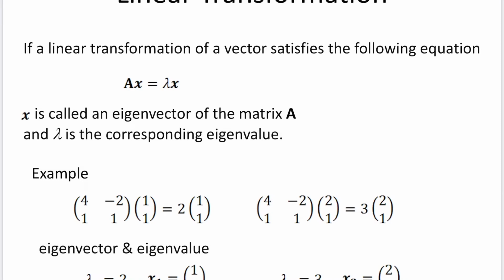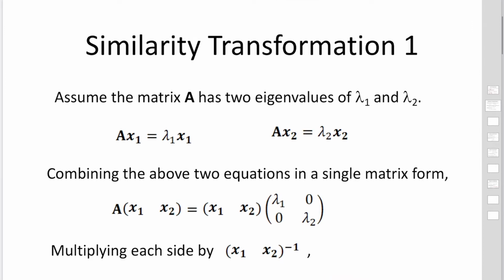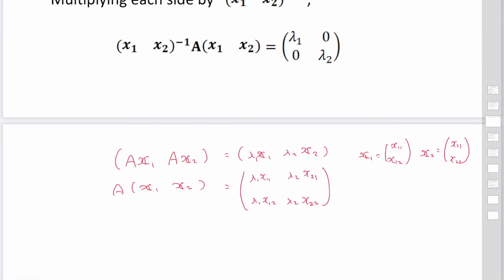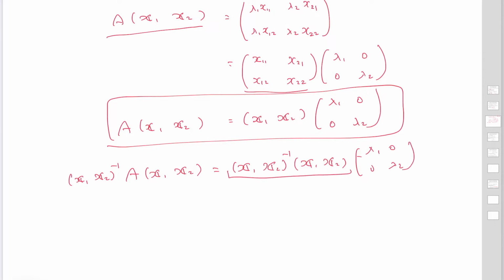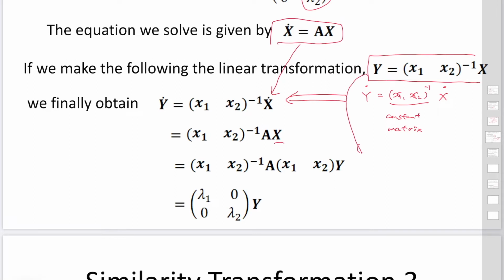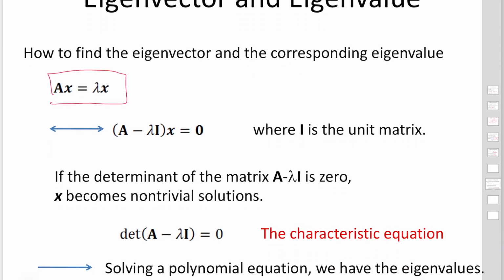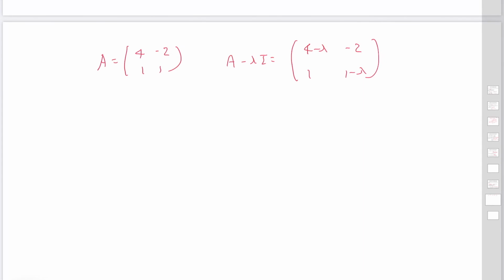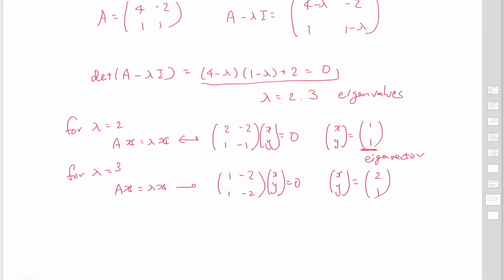I.4.7. Stability of Equilibrium Points (Linear Transformation)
We solve the characteristic equation and find eigenvalues and corresponding eigenvectors. We use the linear transformation and transform the matrix form of the basic equations into a diagonal matrix.